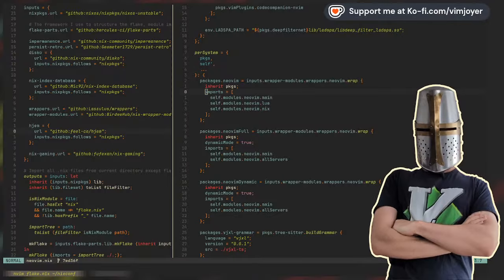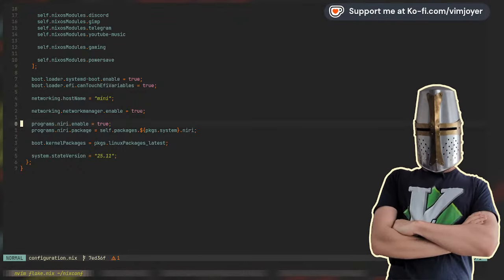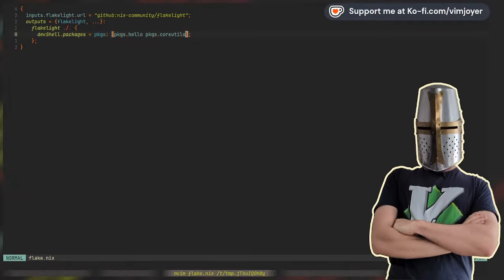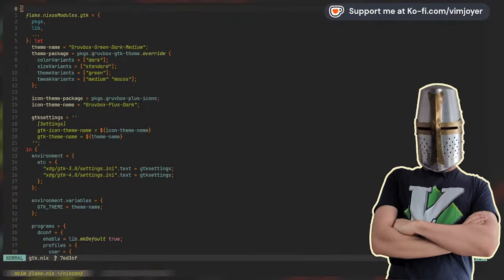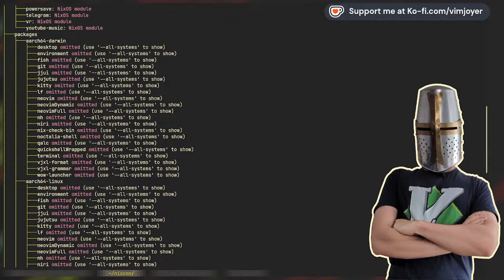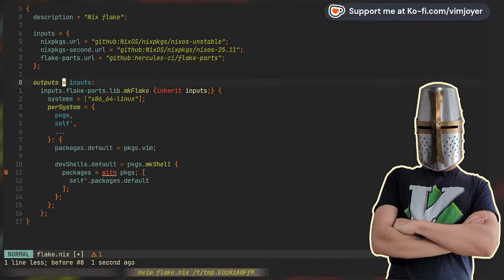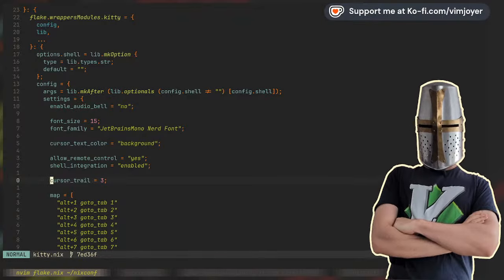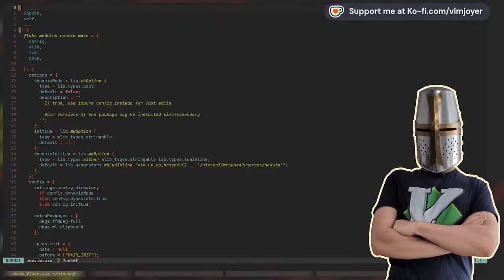VimTuber Reading Chat and Neovimmaxxing